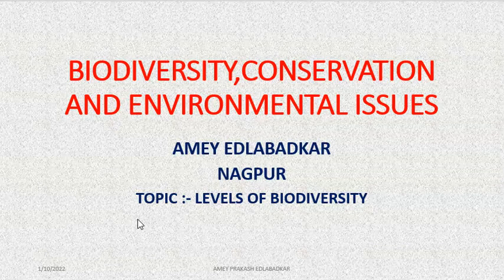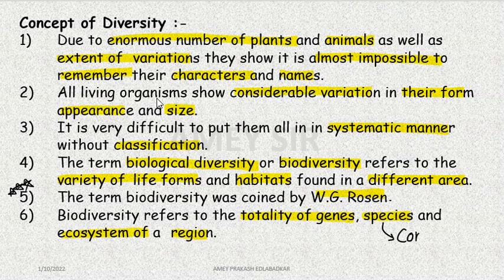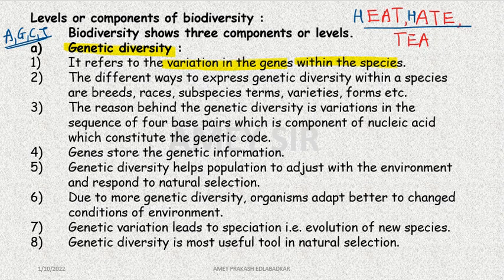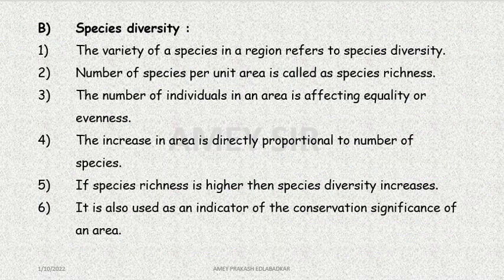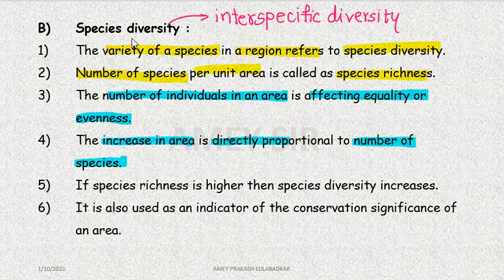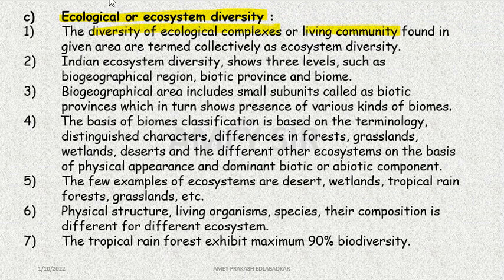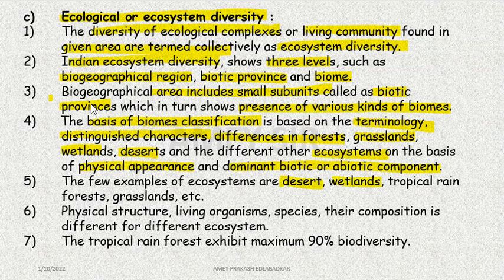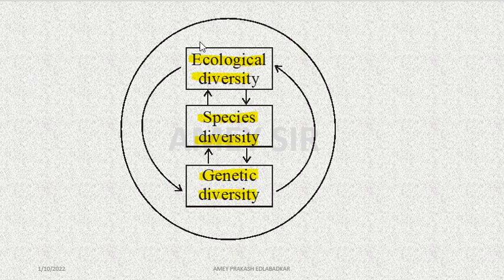Maharashtra state board 12 biology#Amey sir# Chapter 15 :- Levels of biodiversity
It explains genetic , species and ecological or ecosystem diversity. It also explains their interrelationship and importance.